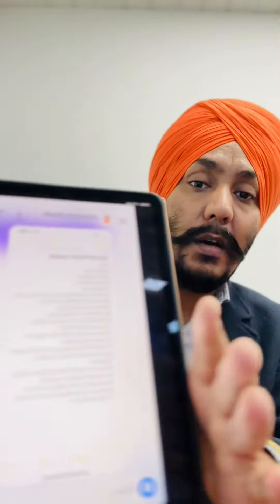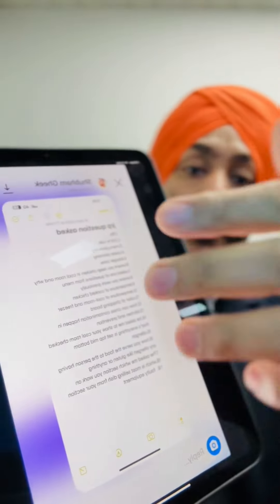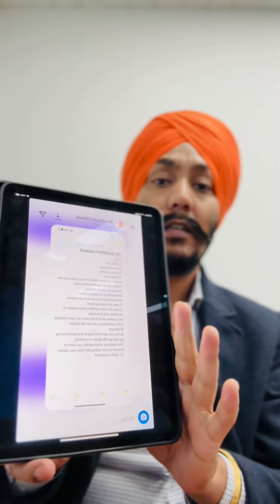Latest update about jrp questions | how to prepare for jrp test | watch Jrp preparation videos